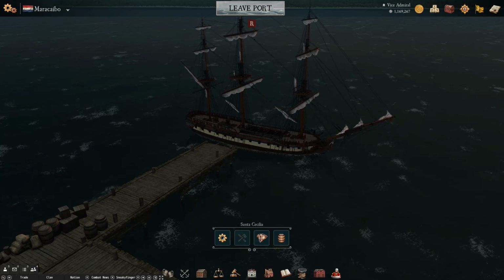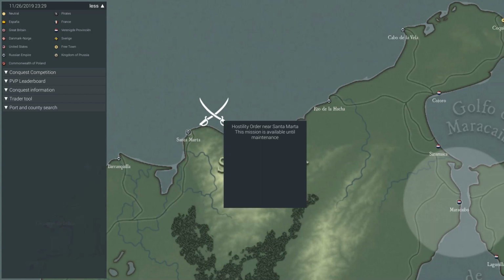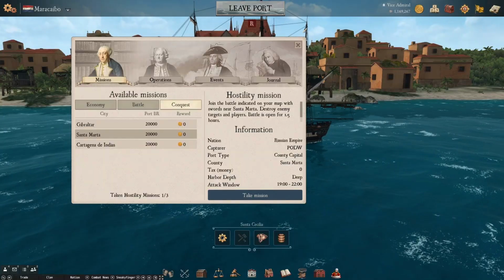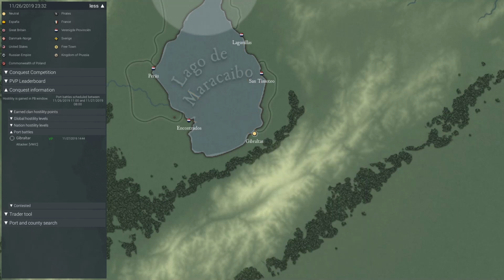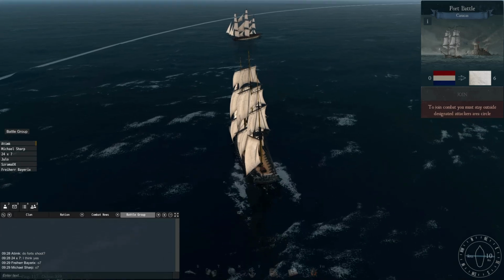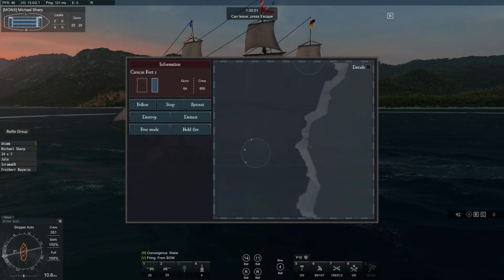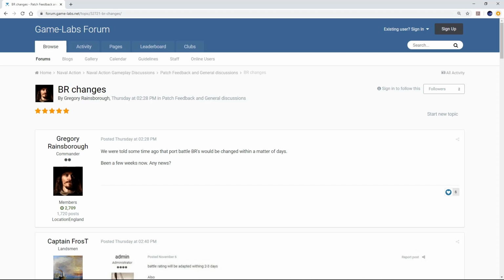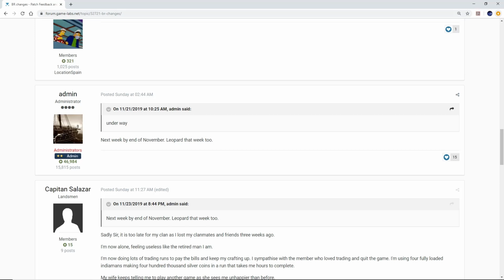Naval Action Basics: Port Battles and Possible Upcoming Changes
0:38 What is a PB?
2:18 Port Battle BR Limits
3:14 Attackers and Defenders
5:20 The Current PB Problem

In this video, we will discuss the current port battle mechanics in Naval Action and the problem that is facing the game today.

Would you like to join Sharp's Community? Follow this link to join the fun!

Screenshot Credit: Black Panther 89